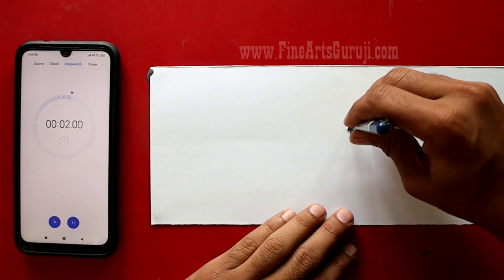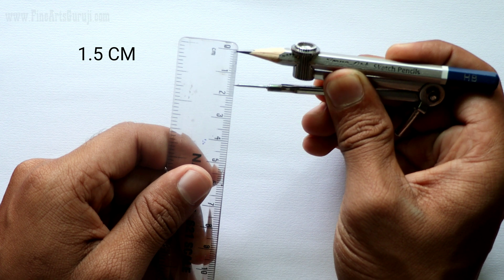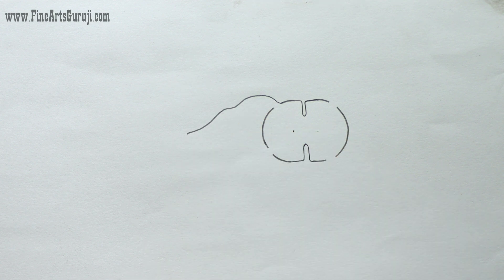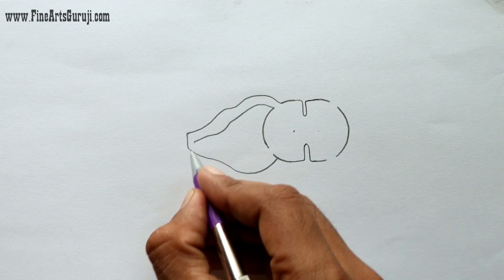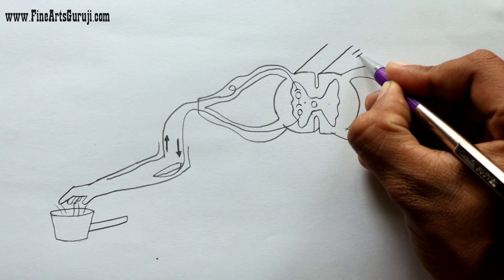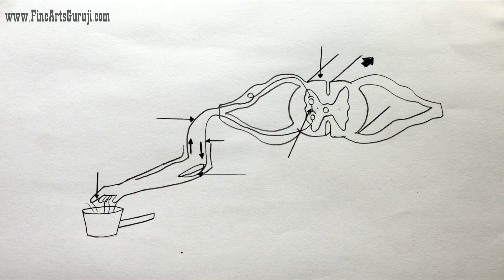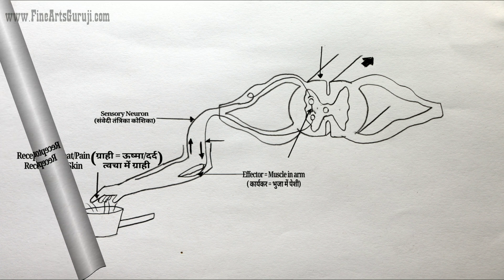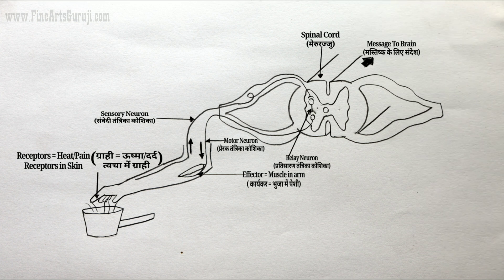How To Draw Reflex Arc !